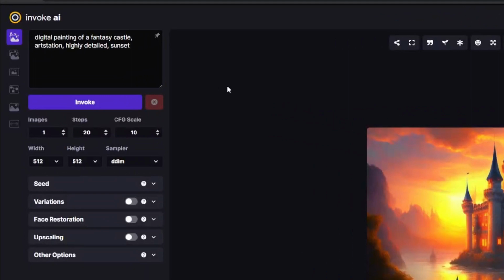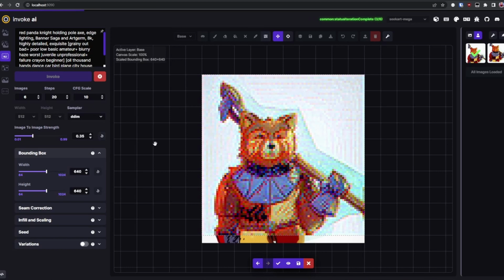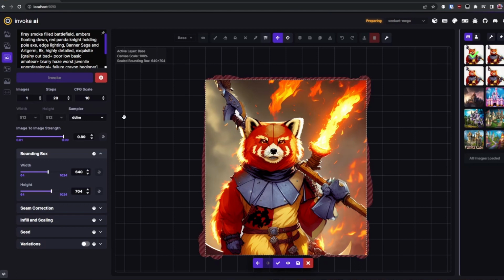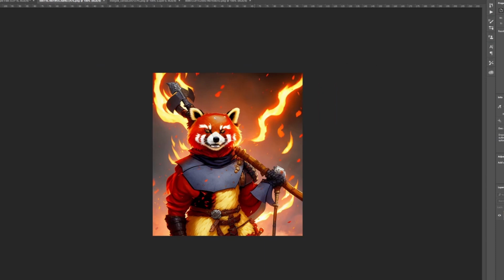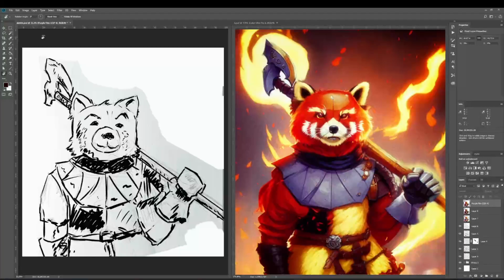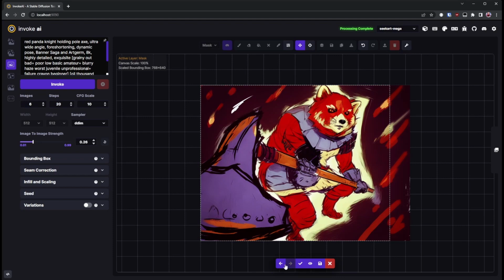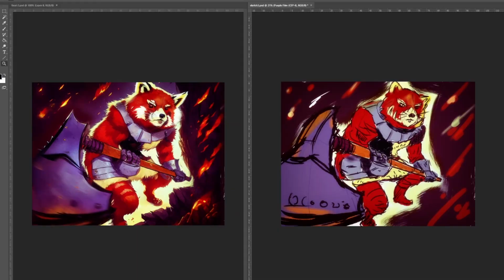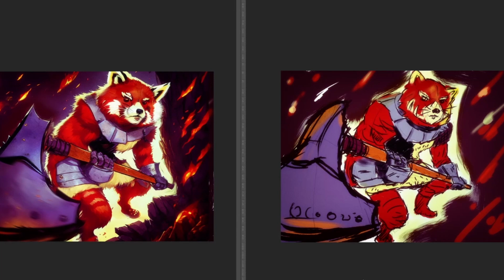[Old Workflow] Create art with AI using InvokeAI Unified Canvas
In this video I show how to make art with AI by creating two new images from sketch (digital painting) to final render using InvokeAI's new Unified Canvas and Stable Diffusion.

Prompt:
red panda knight holding pole axe, Banner Saga and Artgerm, 8k, highly detailed, exquisite [grainy out bad+ poor low basic amateur+ blurry haze worst juvenile unprofessional+ failure crayon beginner] [oil thousand hands dance car bird plane city house sports text watermark]